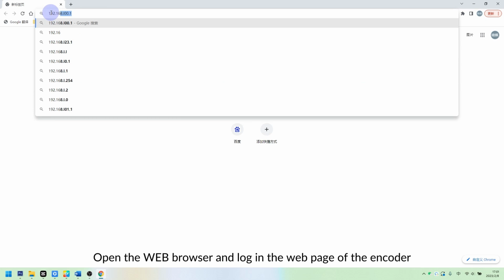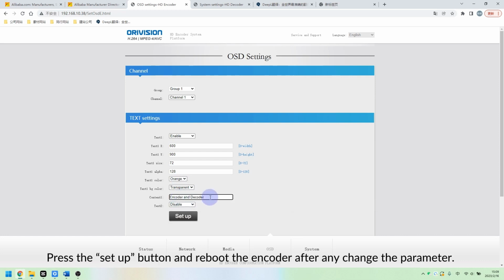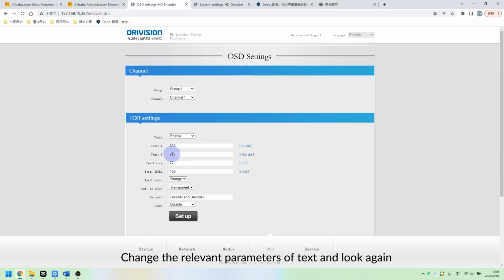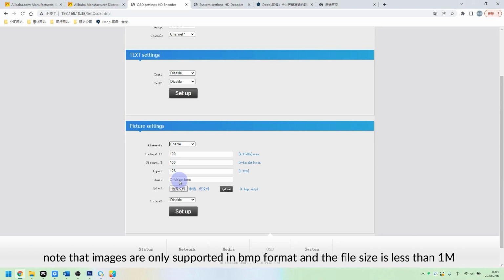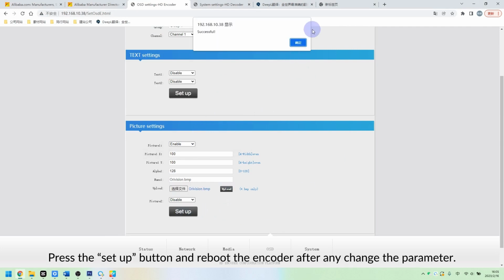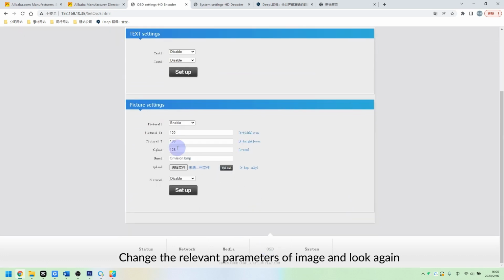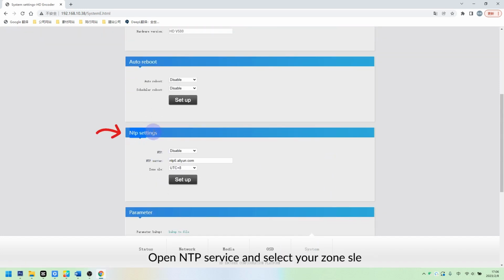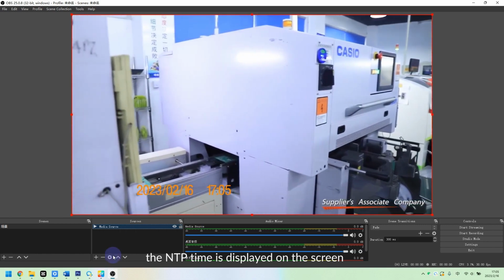How to Set OSD Overlay in The Encoder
ORIVISION's video encoders support OSD overlay function,
and the video tutorial is suitable for V500 series encoders, such as EH311/EH401/EH404/EH408.

This video consists of the following three parts:
1. Text overlay
2. Picture overlay
3. System time overlay